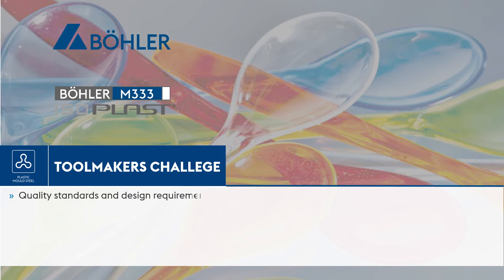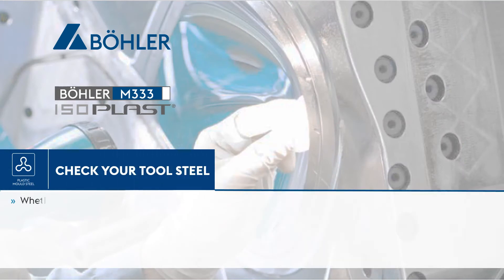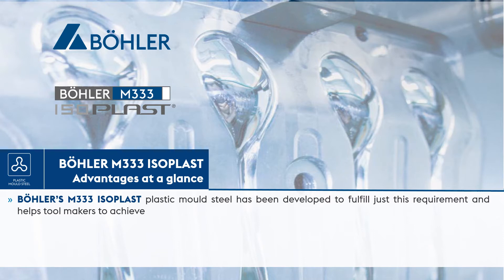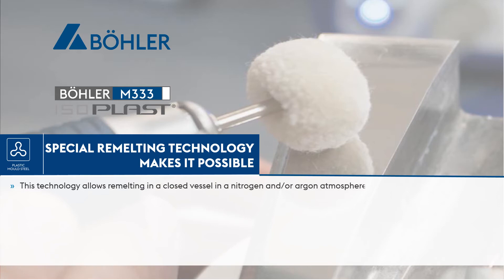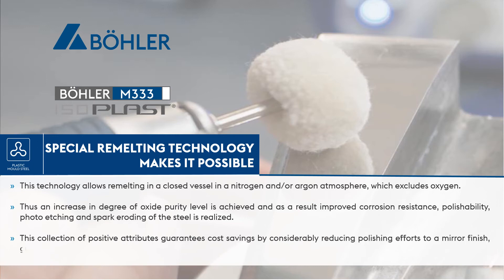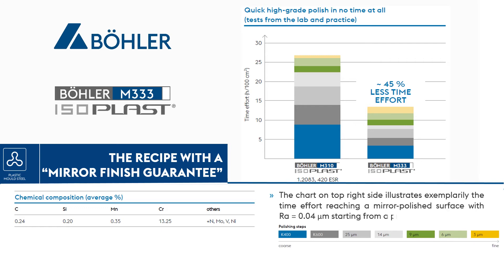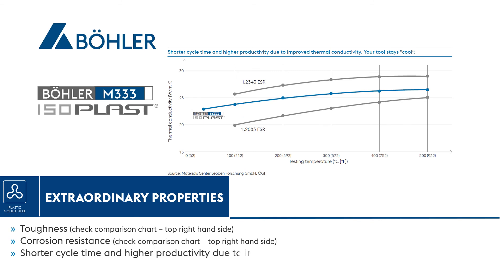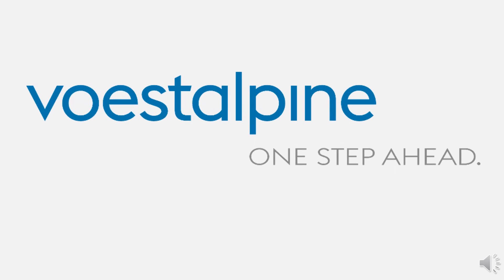BÖHLER M333 ISOPLAST - For High Gloss Surface for Plastic Mold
WANT TO ACHIEVE A HIGH GLOSS SURFACE AT LOW COST FOR YOUR PLASTIC MOULD TOOL?
BÖHLER’S M333 ISOPLAST plastic mould steel has been developed to fulfil just this requirement and helps tool makers to achieve high gloss surface at low cost.

Want to understand how our tool steel makes that possible ? Watch this video and submit us your enquires by filling up our enquiry.